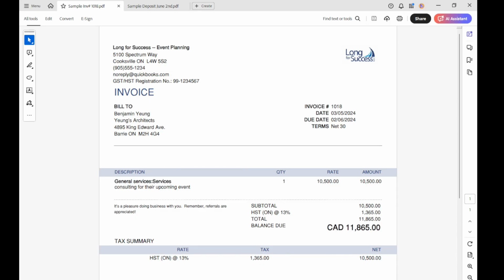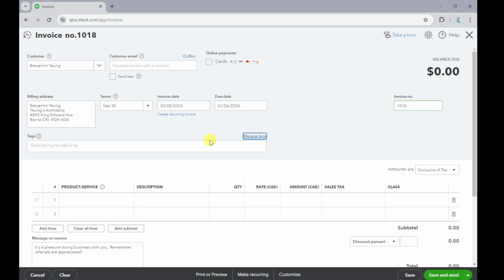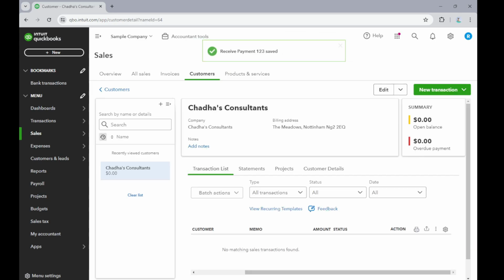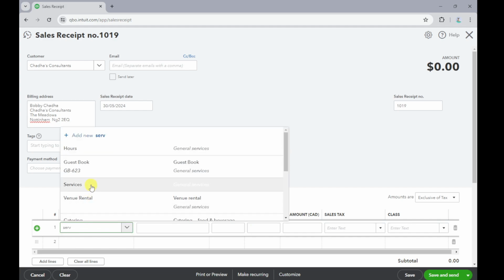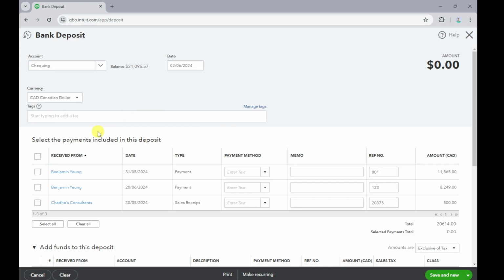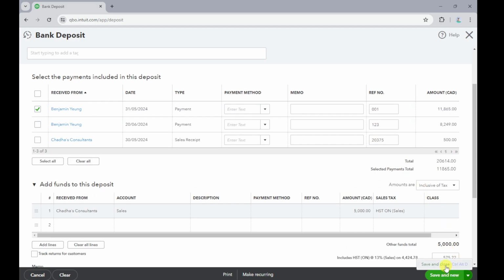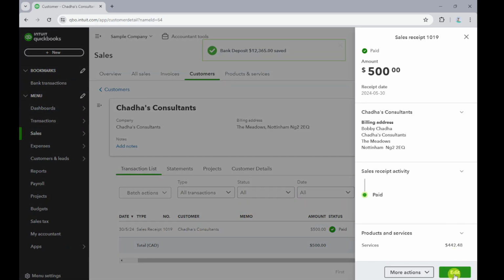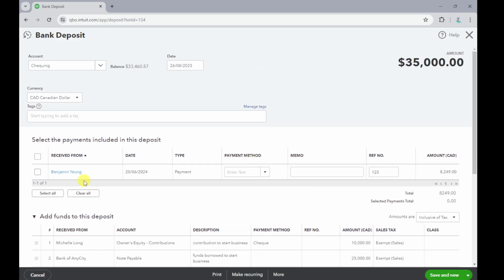How to use QBO's Undeposited Funds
This video was created as the 'solution' to one of the homework questions in the "QBO for Tax Preparers" course.  It illustrates how to use QBO's "Undeposited Funds" and the bank deposit screen, and why never to use the "Add funds to this deposit" section on the bank deposit for client revenues.  Because it illustrates how to use QBO's Undeposited Funds and the bank deposit screen, it's a helpful video even for people who are not taking the course, so I have listed it publicly.